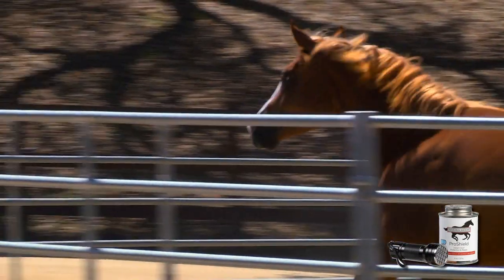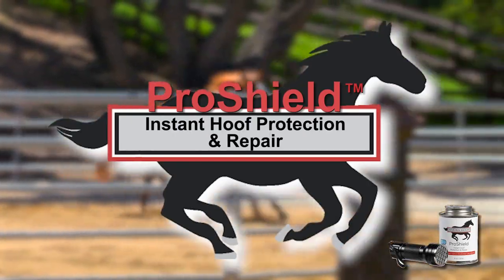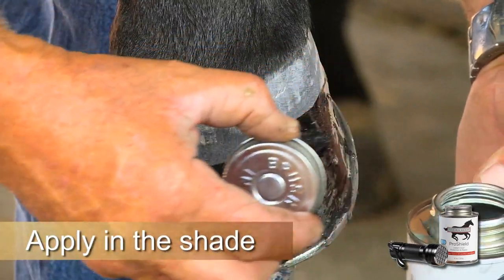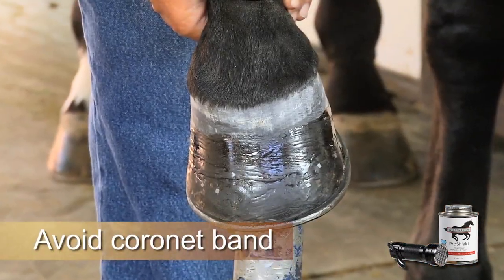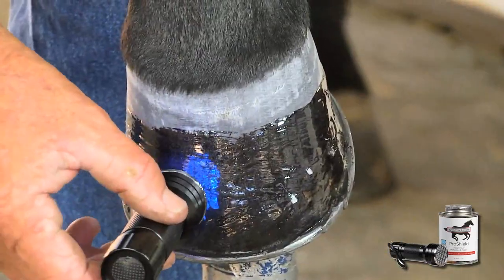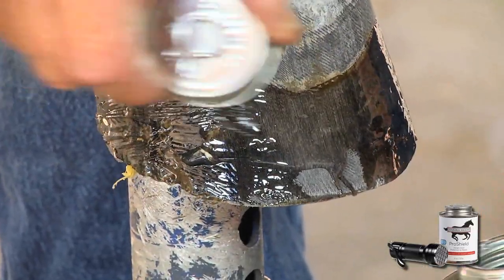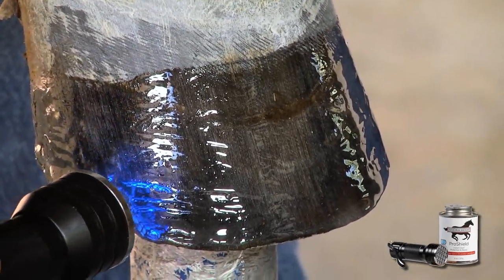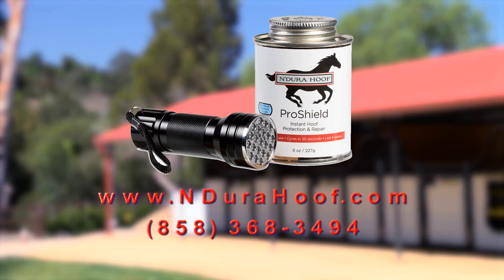Horse Hoof Crack and Chip Repair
Prevent and repair cracks, chips and splits in horses' hoof walls with just one product. N'Dura Hoof ProShield is the 1st ever UV cured urethane gel coating that cures in 30 seconds and lasts 6+ weeks. Seals and protects horses' hooves while allowing them to breathe and flex naturally. to learn more and buy the ProShield System.